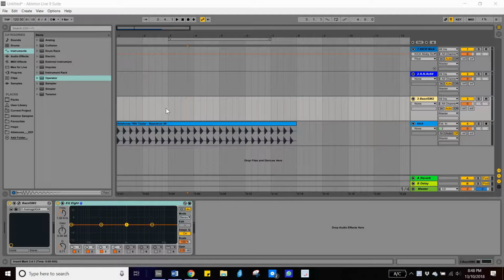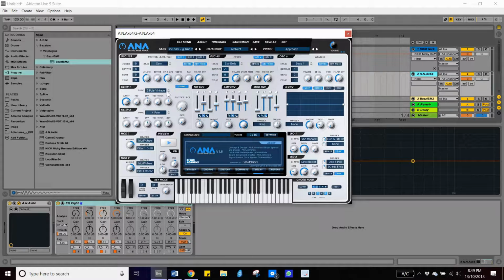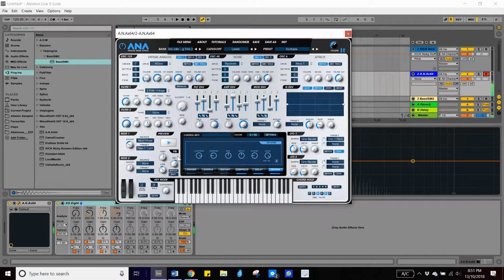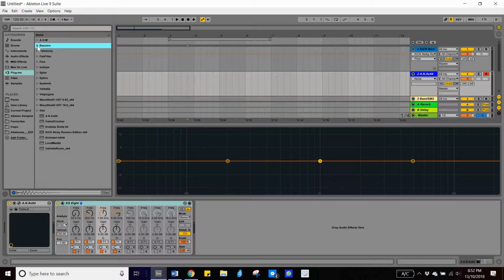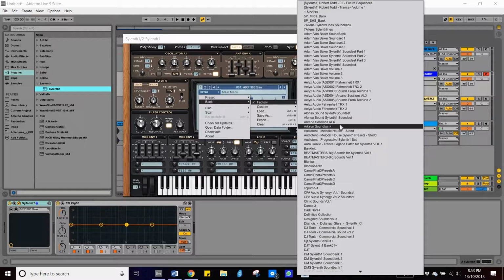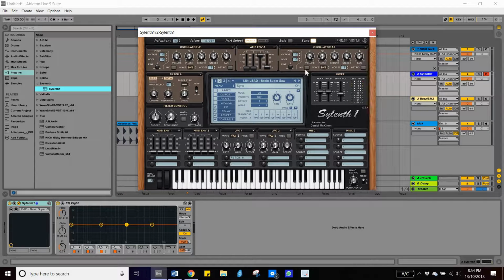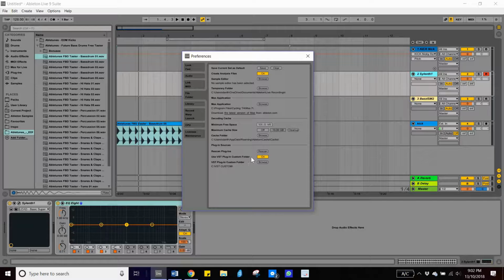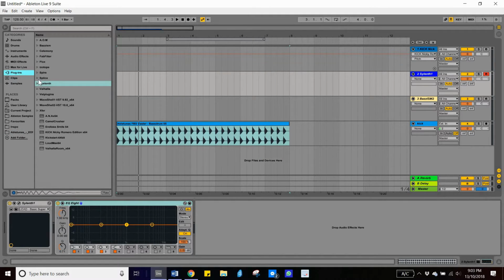3. Ableton VST Top Products and Installation .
15. How to Upload Music to SoundCloud and YouTube
Virtual Studio Technology (VST) are external programs that can be virtually "plugged in" to Ableton (or any Digital Audio Workstation). ANA synth, Spire and Sylenth are explored. Honerable mention not mentioned goes to Nexus2 if they fix their licencing to not require a non replacable usb to use.